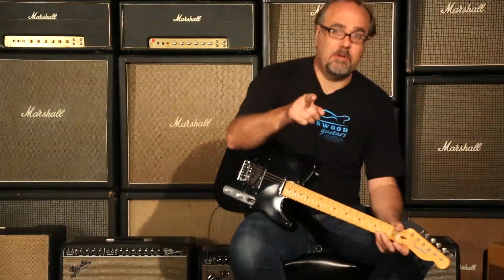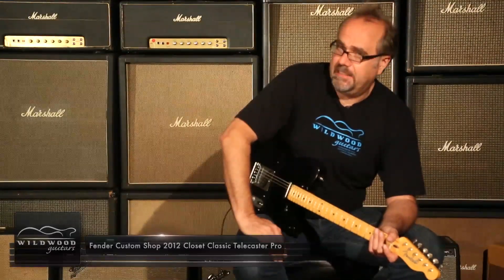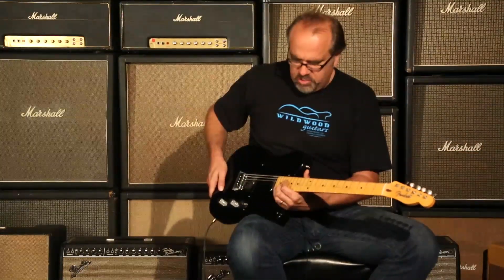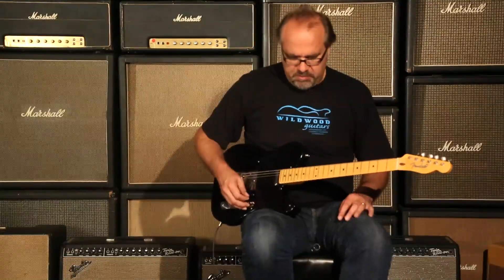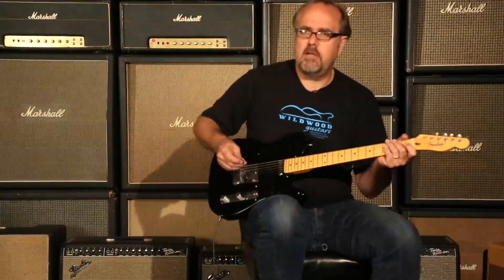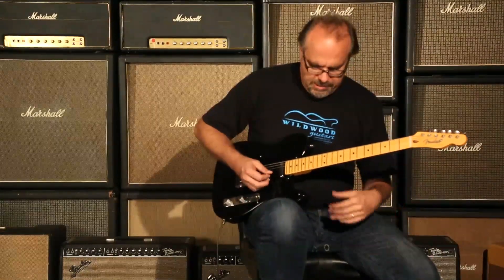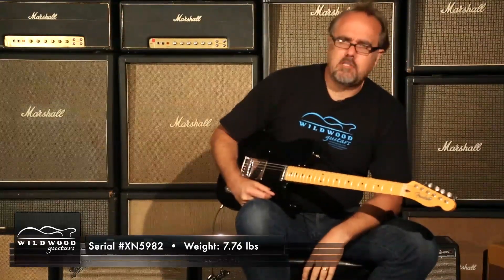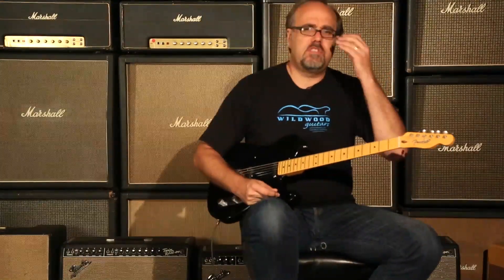Fender Custom Shop 2012 Closet Classic Telecaster Pro • SN: XN5982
The Custom Shop 2012 Closet Classic Telecaster Pro is the latest Prototype sample, with a body fashioned from swamp ash and a distinctive Closet Classic lacquer finish that imparts the look of a long-lost but newly rediscovered instrument. This year, we also feature our popular cutaway heel design on the body. Other special features include a quartersawn maple neck with a "10/56" V neck shape and vintage-style butt-end truss rod adjustment, 22-fret maple or rosewood fingerboard with 9.5" radius and medium Jumbo frets, new Twisted Tele® pickups with three-way switching and modern wiring with our Greasebucket tone circuit, and vintage hardware.

Serial Number: XN5982
Brand: Fender Custom Shop
Model: 2012 Closet Classic Telecaster Pro
Finish Color: Black
Weight: 7.76 lbs
Body Wood: Ash
Neck Wood: Quarter Sawn Maple
Neck Shape: 10/56 Large "V" Shape
Fingerboard: Maple
Fingerboard Radius: 9.5"
Scale Length: 25.5"
Width at Nut: 1.6875
Nut Material: Micarta
Frets: 22 Medium Jumbo
Pickups: 2 Twisted Tele
Controls: Master Volume, Master Greasebucket™ Tone Circuit (rolls off high without adding bass), 3-way Switch
Bridge: Custom Classic
Tuners: Fender®/Gotoh® Vintage Style Machine Heads
Case: Custom Shop Hardshell Case
Case Candy: Case, Strap, Cable, Custom Shop Picks, Polishing Cloth
COA: Yes